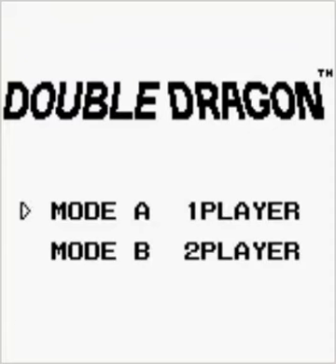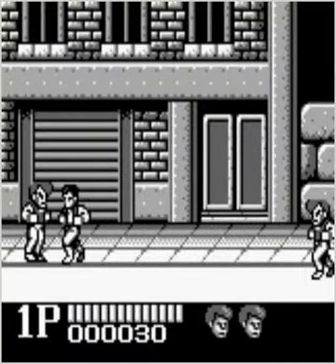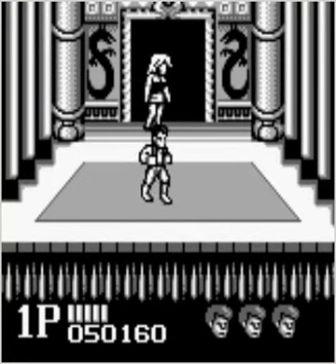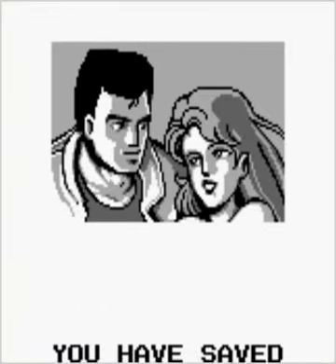Let's Play Double Dragon (GB)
A playthrough with commentary of Double Dragon on the Game Boy. I complete the game without losing a life.